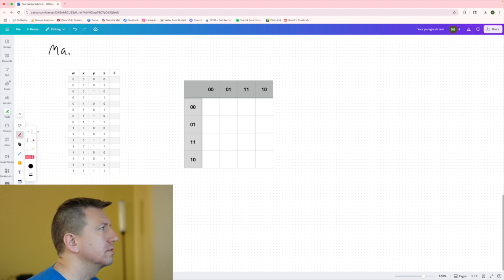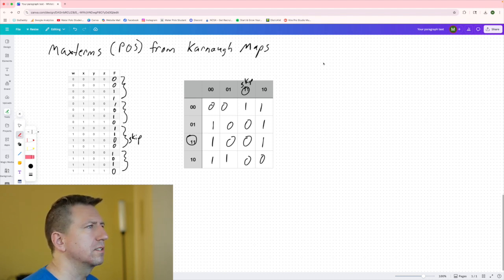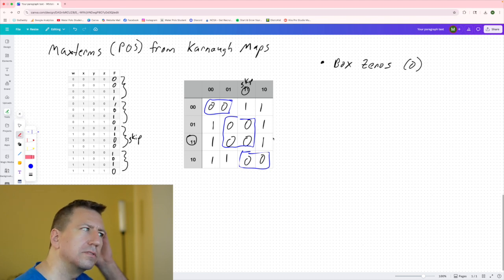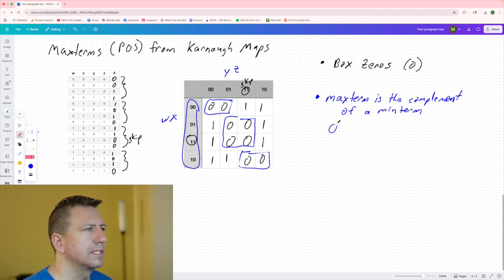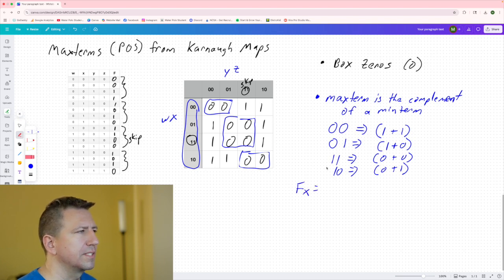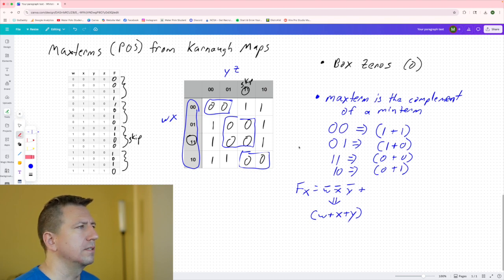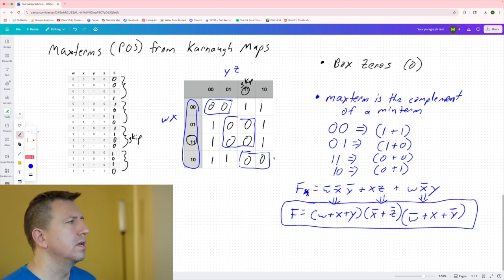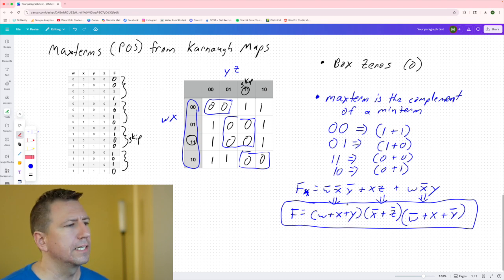28 - Maxterms from Karnaugh Maps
Explains how to get simplified POS boolean expressions from a Karnaugh Map.